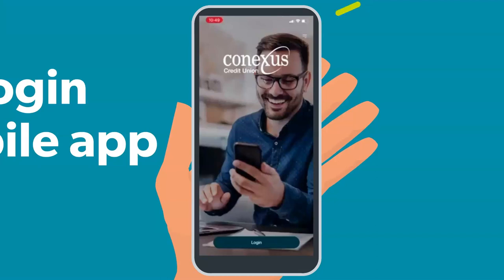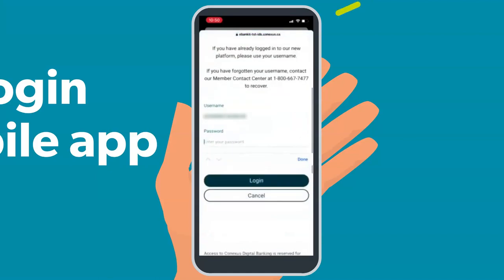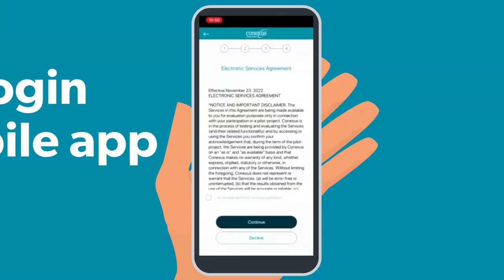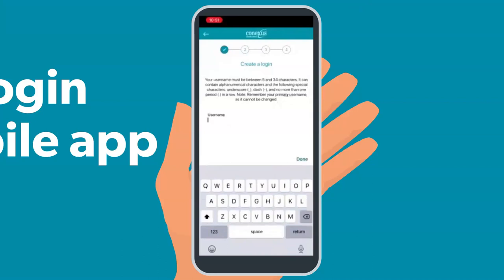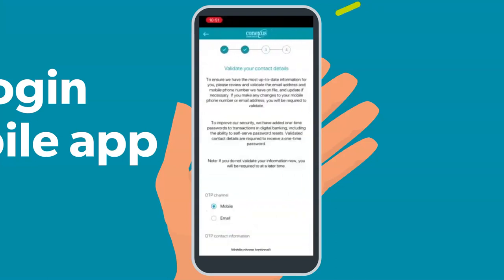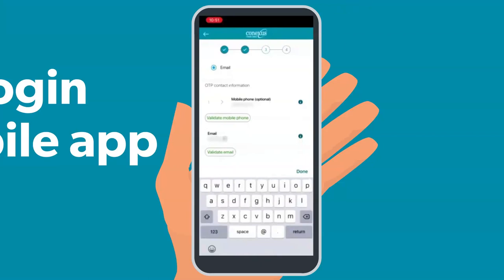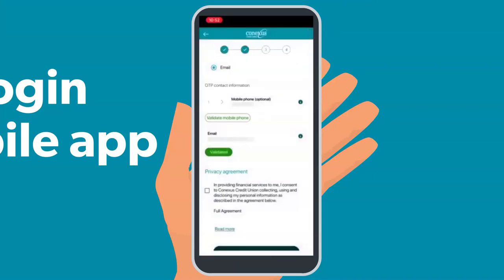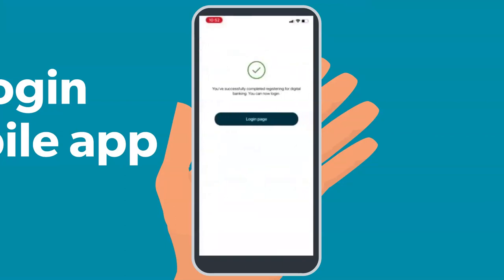First Time Login (Mobile App)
Logging into Conexus' new digital banking platform for the first time via the mobile app? Here's a step-by-step video tutorial to help.